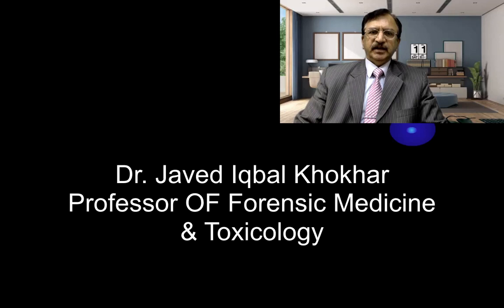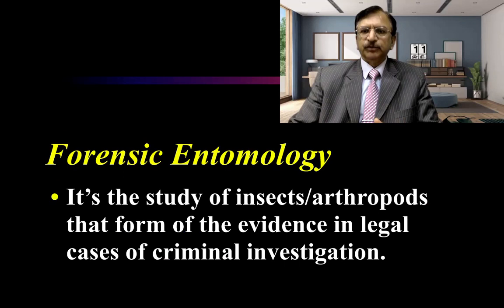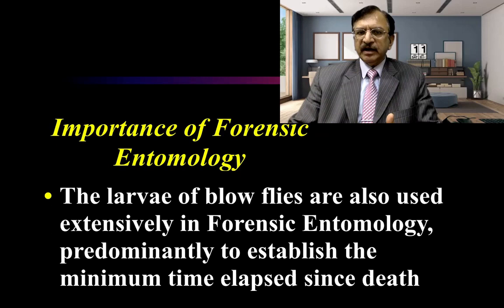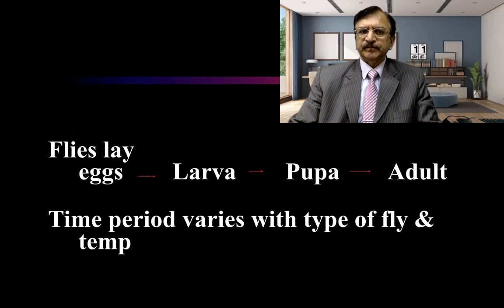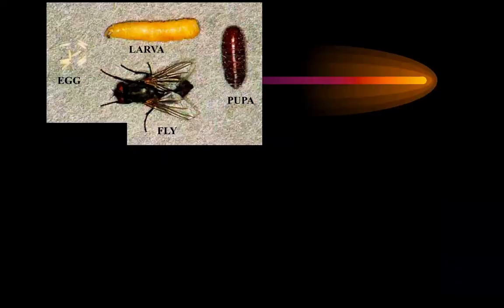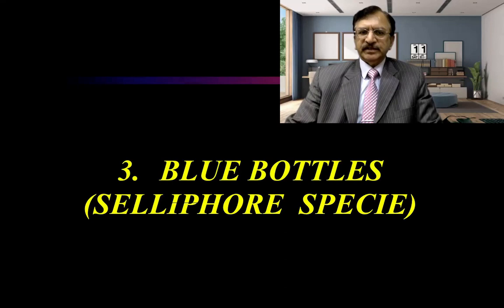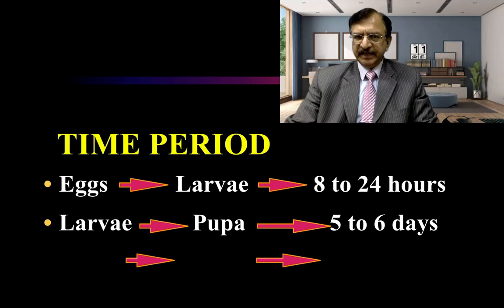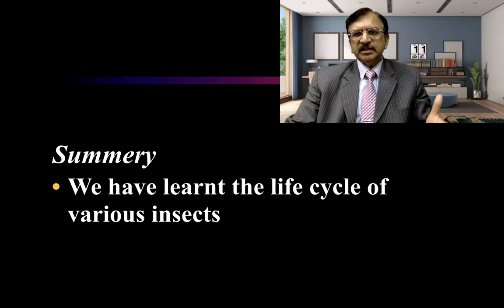FORENSIC ENTOMOLOGY STUDY OF LIFE CYCLE OF INSECTS HELPS IN CRIME INVESTIGATION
​LINK FOR ALL THE THANATOLOGY LECTURES

Forensic Entomology
Entomology
It’s a branch of Zoology which deals with Study and knowledge of insects and flies, about their habitat and life cycle.

Forensic Entomology
It’s the study of insects/arthropods that form of the evidence in legal cases of criminal investigation.

By studying the insect population and the developing larval stages, Forensic Scientists can estimate the Post-Mortem Index, any change in the position of body and the cause of death

It’s a priceless addition to the investigation of the suspicious death
It has assisted in the conviction of many criminals since it’s inception

Many things can be determined through the presence and absence of insects on human remains

Importance of Forensic Entomology
Forensic Entomology is considered as the most accurate method for the estimation of time elapsed since death, particularly when more than 3 days have elapsed
The larvae of blow flies are also used extensively in Forensic Entomology, predominantly to establish the minimum time elapsed since death

APPEARANCE OF MAGGOTS
Putrefied material  attracts flies and they move over the body.
Flies lay their eggs there in 18-36 hours especially in,
Open wounds.
Natural orifices
Nose
Mouth
Eyes
Vagina
Anus

Flies lay eggs        Larva        Pupa        Adult
Time period varies with type of fly & temp

Flies

Eggs  (18-36 hours)

Larvae (24 hours)

Pupae (4-5 Days)

 Adults (4-5 Days)

Period Varies By
Type of Fly   Temperature

1. HOUSE FLY (MUSCA DOMESTICA)
Eggs           Larva    6  - 12hrs
Larva          Pupa     + 3 days
Pupa           adult     +  3  -  4 days
Max time taken at diff. temperatures
49 days            - at 16oC
21 days  -         at 21oC
16  Days           - at 23oC
7  8 days  - at 35Oc

1. HOUSE FLY (MUSCA DOMESTICA)

49 days ———-—  at 16oC
21 days ———-—  at 21oC
16 Days at 23oC
7 8 days at 35Oc

2.GREEN BOTTLES (LUCILLIA  SPECIE)
Female lays eggs on
Mouth
Decaying and decomposing material
Foul smelling wounds of humans & animals
Eggs Larvae 8 hours
Larvae Pupae + 4 - 8 days
Pupae Adults + 6 - 8 days

3. BLUE BOTTLES  (SELLIPHORE  SPECIE)
Female lays eggs in foul smelling wounds
In hospitals
Underneath bandages

Larvae Pupae +4 - 8days
Pupae Adults +6 - 14 days

4. CHRYSOMYE SPECIE
Eggs      Larvae  8 to 24 hours
Larvae        Pupae  5 to 6 days
Pupae         Adults  7 to 10 days

5. OTHER SEQUELAE
Beetles
Vultures
Dogs
Other animals